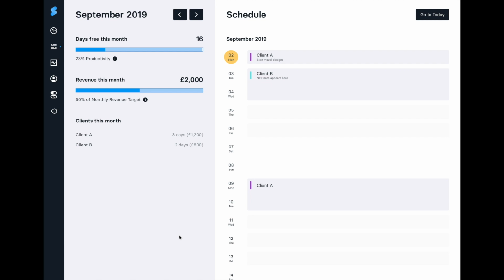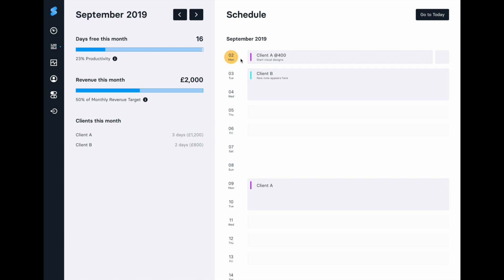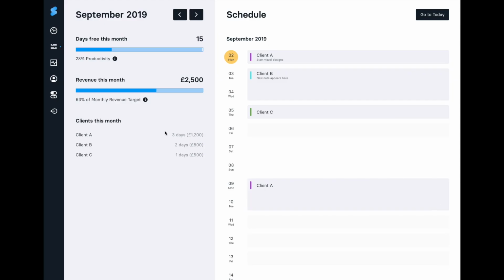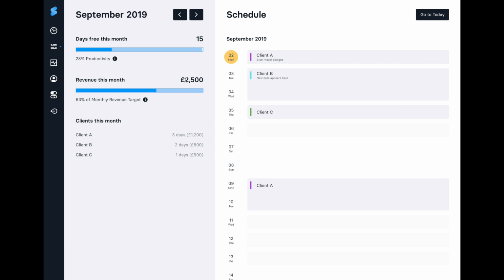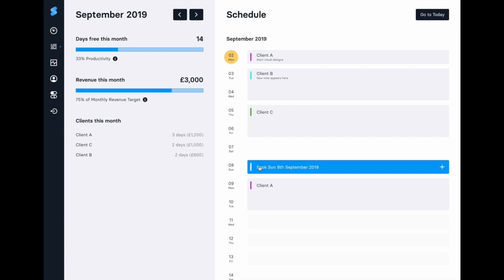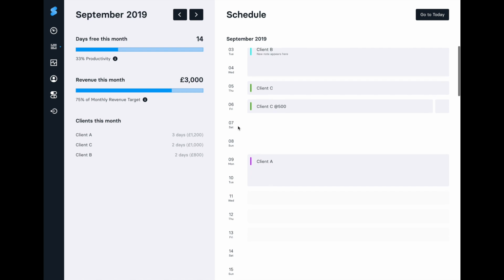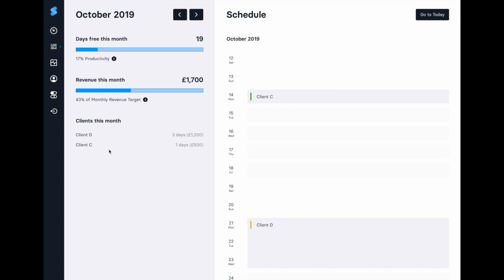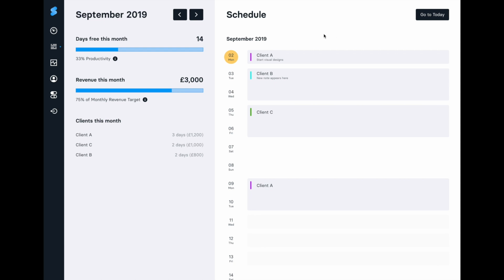Scheduling in Slate